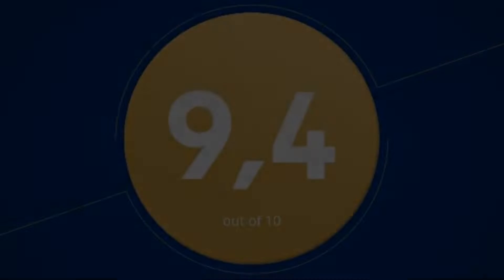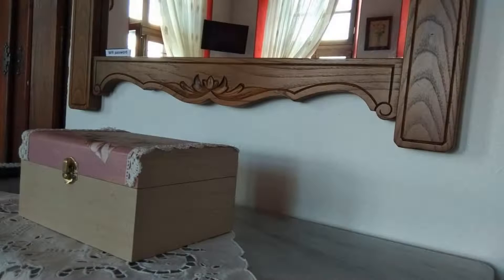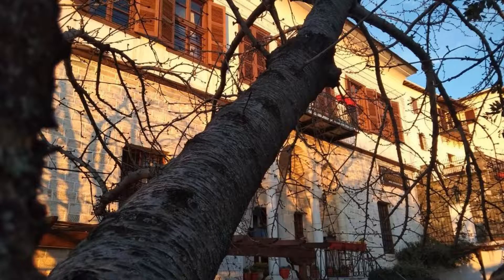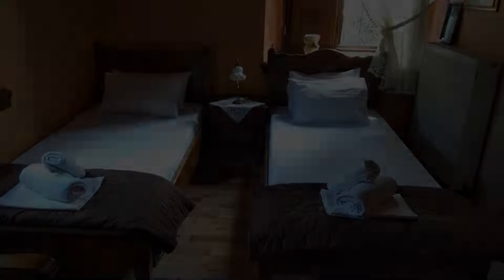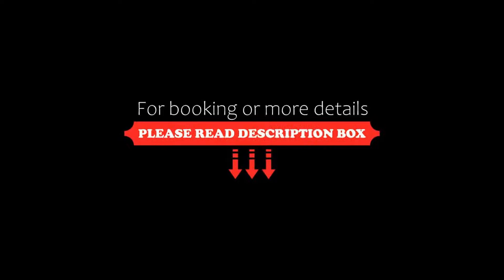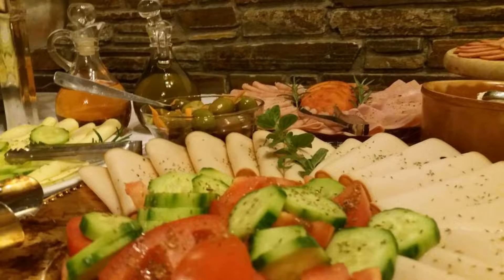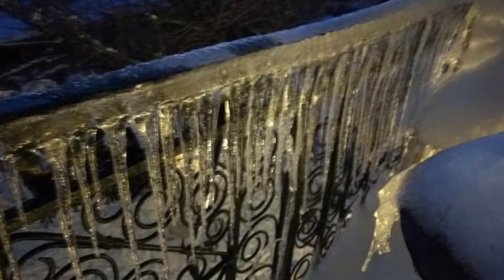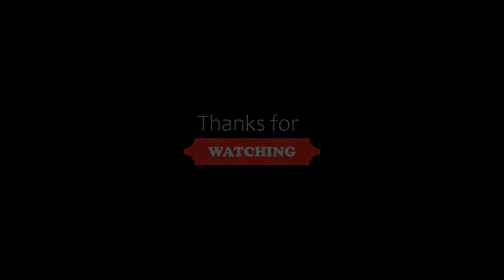Archontiko Kantartzi, Portariá, Greece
About Property:
The fully restored Archontiko Kantartzi is a 19th century mansion set just 50 m from the picturesque centre of Portariá. The property boasts a bar and stone-paved garden with BBQ facilities. Free WiFi is provided.
Each room at Archontiko Kantartzi boasts a seating area while some are also fitted with a satellite TV. Each includes a refrigerator and electric kettle. Every room features a private bathroom with a shower. Some rooms open to a terrace, while others enjoy scenic mountain views ...
Property Type: Hotel
Address: Portaria, Portariá, 37011, Greece
Searching For
1. Archontiko Kantartzi - Portariá - Greece
2. Archontiko Kantartzi - Portariá - Greece Address
3. Archontiko Kantartzi - Portariá - Greece Rooms
4. Archontiko Kantartzi - Portariá - Greece Amenities
5. Archontiko Kantartzi - Portariá - Greece Offers and Deals
Audio Credit:
Track Title: Reasons To Hope
Artist: Reed Mathis